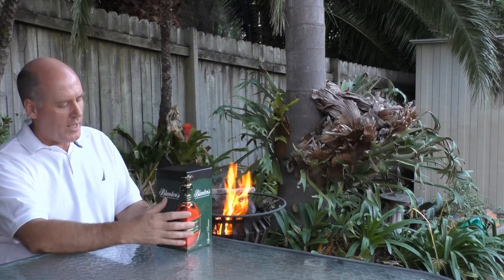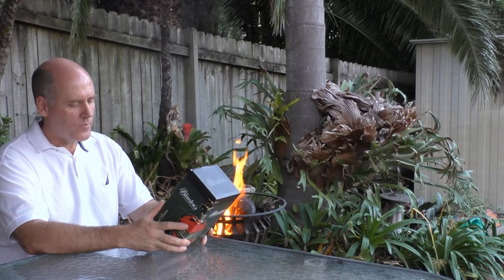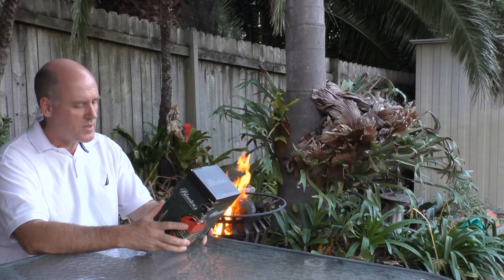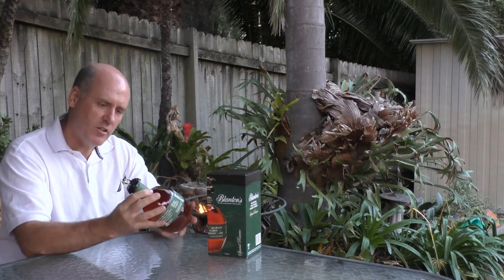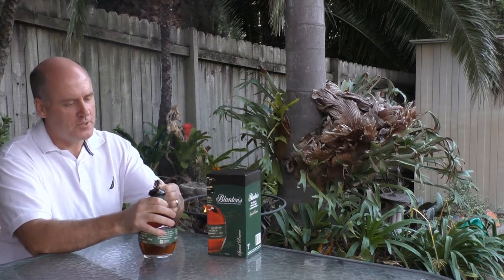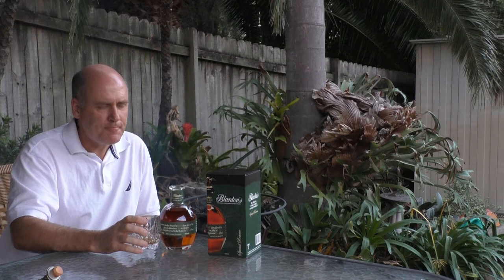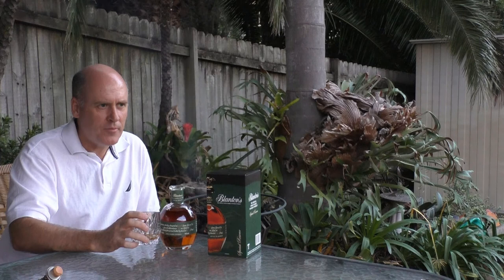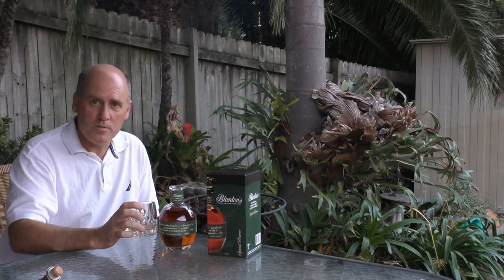Blantons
Opening and Tasting Blanton's Single barrel Bourbon - Special Reserve